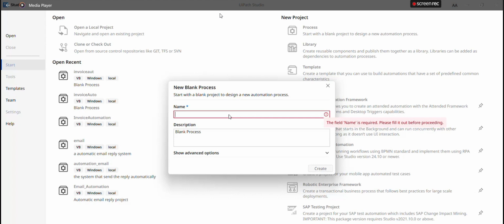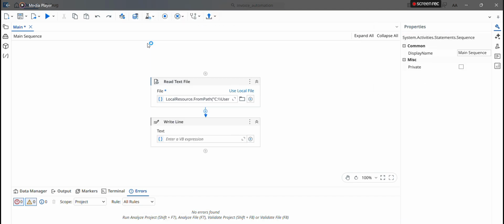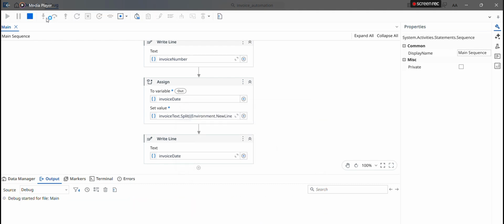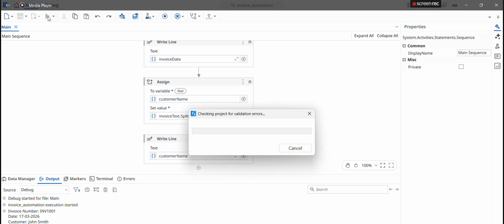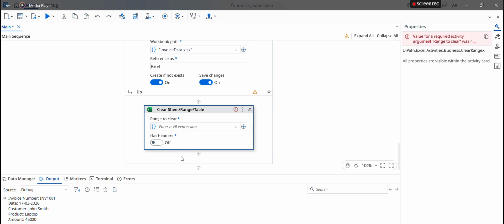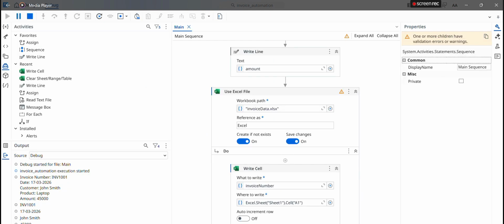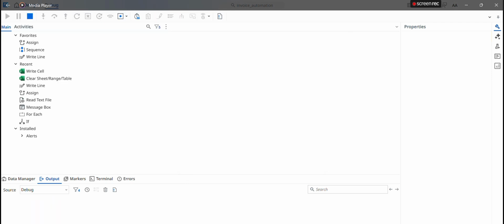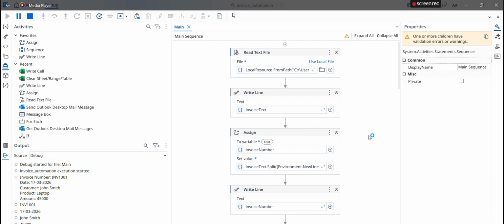RPA_EXP_4 - Extract invoice data, save to Excel, and email it to specified recipients.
4.Extract data from various invoice documents, store the data in an Excel file, and automatically send an email to the specified email addresses.